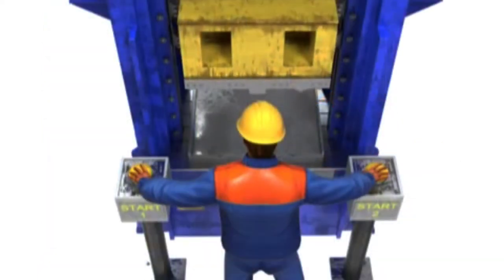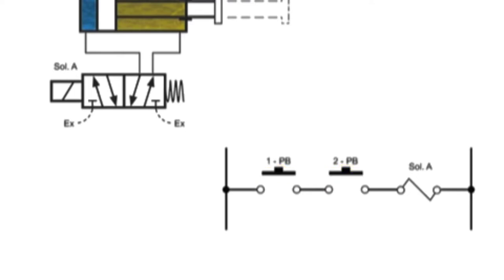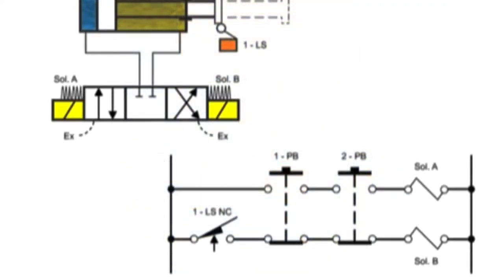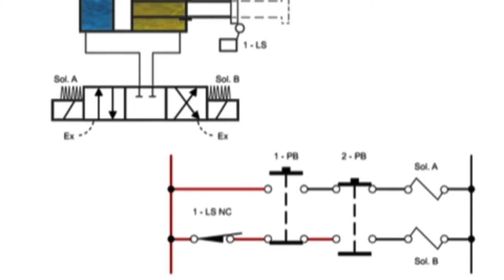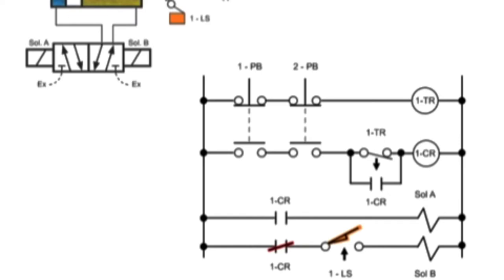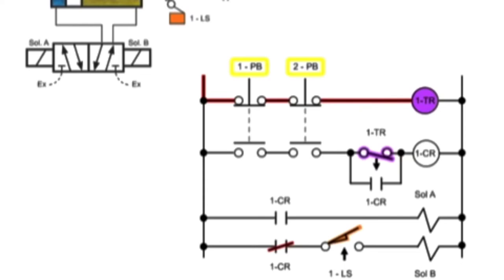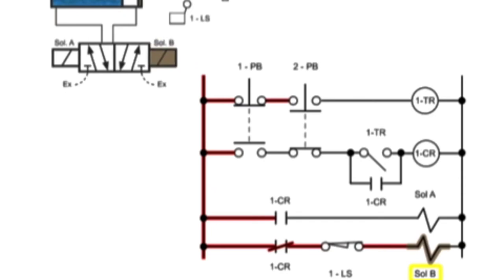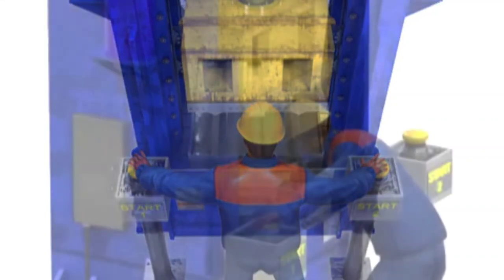Tow Hand Control Machine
to and control machine engineering tech